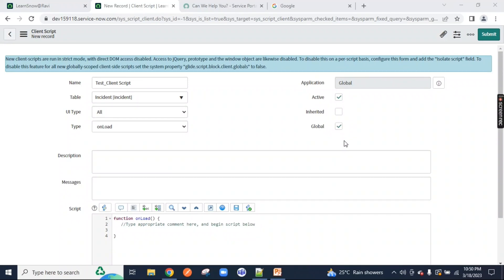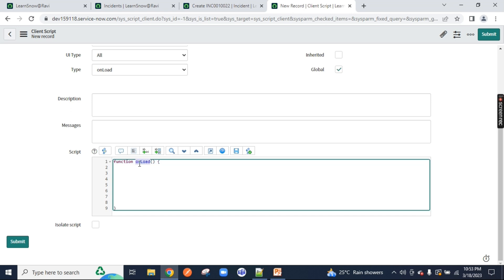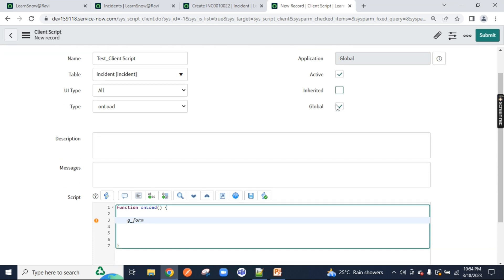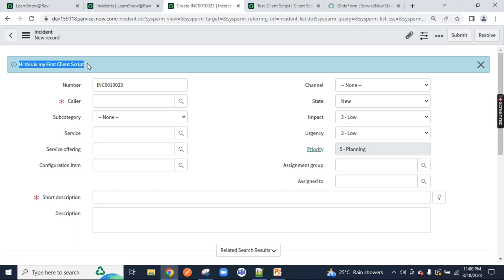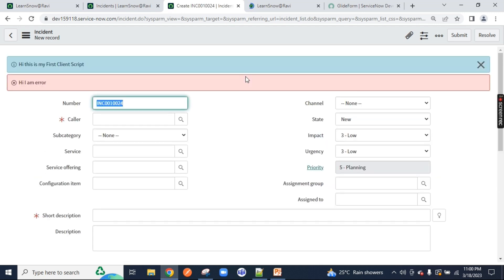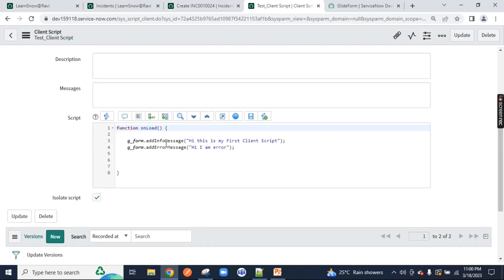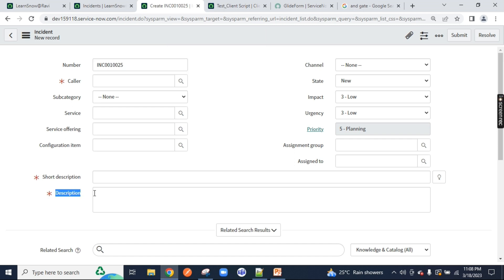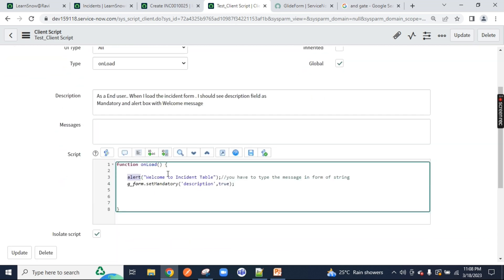(Day 2)Servicenow | Servicenow development | Client script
In this video we will learn about Client script from zero level in  Servicenow
Scripting Syllabus

Topic 1:
• Introduction to Development (scripting Introduction)
• Client-Side Introduction.
• Client Script
1. Onload
2. OnSubmit
3. OnChange
4. OnCellEdit
• Coding Introduction on Client-Side Scripting.
• Client-Side Api used in Coding (GlideForm (g_form) , g_userClass)
Topic 2:
• UI policy
• Data Policy
• Server-Side Introduction
• Business Rule
• Types and Coding Discussion:-
1. Before
2. After
3. Asyc
4. DIsplay
• Coding Queries and Examples

Topic 3:
• Server-Side Api’s (Glide-System API)
1. GlideRecord
2. Query-Conditions
3. Encoded Query
4. GlideDateTime ()
• Coding Queries and Example
Topic 4:
• Glide Ajax (Extension of Script Include)//extra attention.
• Fix Script
• Background Script
• Schedule-Job Script
Topic 5:
• Catalog Client Scrip
• Catalog UI policy
• Calling Server side in Client Side
• Example of coding questions
Topic 6:
• Catalog Client Scrip
• Catalog UI policy

Topic 7:
• UI Button
• Email Script
• ACL(scripting)

servicenow developer
servicenow admin roles and responsibilities
servicenow scripting best practices
servicenow scripting
client script servicenow
client script in servicenow interview questions
servicenow development
servicenow interface overview
servicenow ui
servicenow demo
servicenow development interview questions
servicenow script
servicenow itsm
servicenow demo